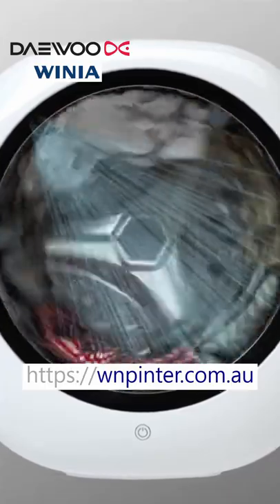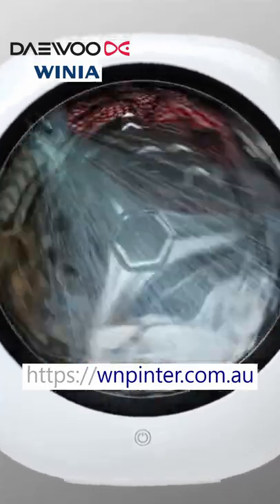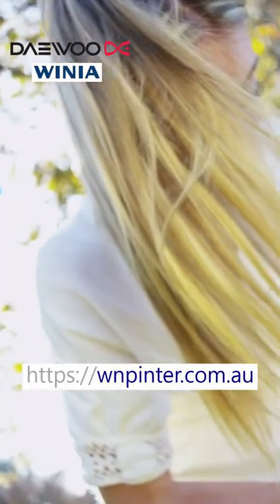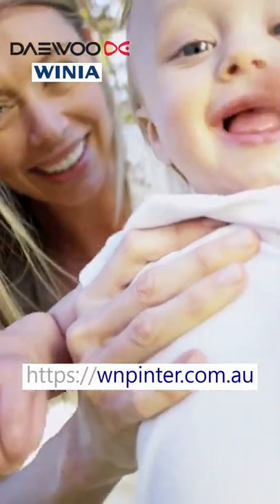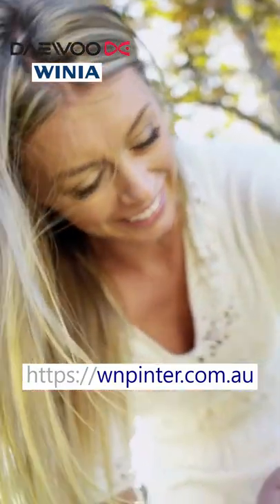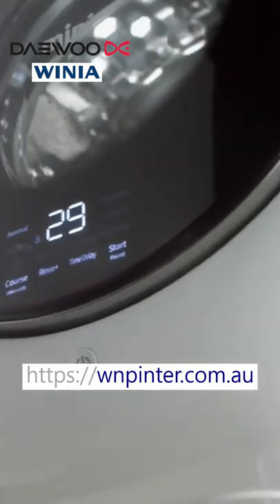09. Wall mounting washing machine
We are an exclusive distributor of Daewoo wall-mountable mini washing machine for RV and Boat and Yacht as well as Home.
We sell Daewoo wall-mountable washing machine with English display and English manual.
Daewoo is the world's first inventor of wall-mountable washing machine.
The product is made in Korea by the original quality and technology of original Daewoo.
No other brands can beat us.